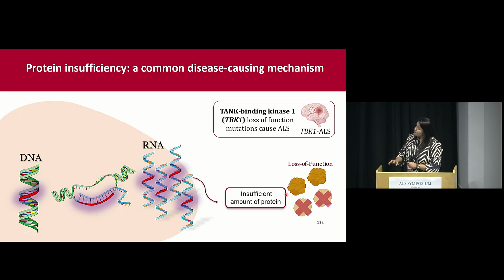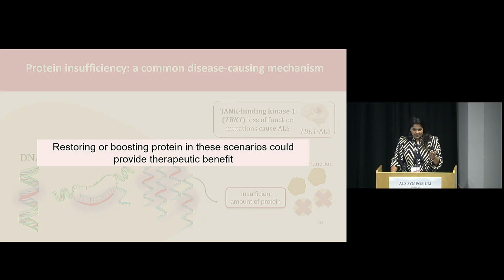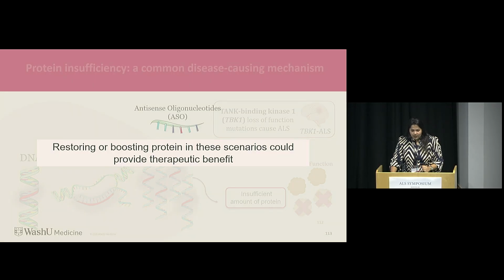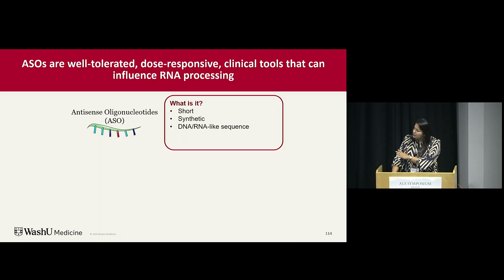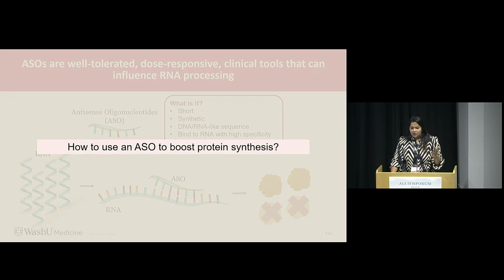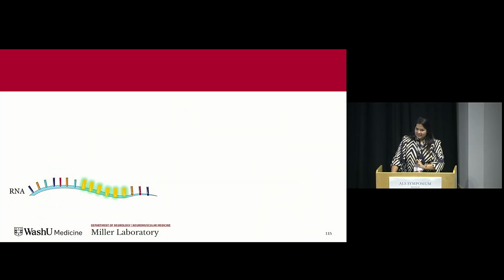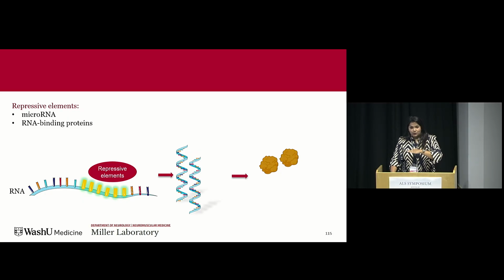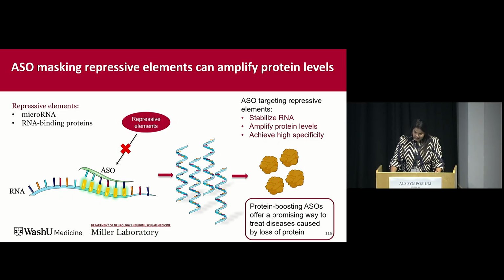Lab and Clinical Perspectives — Aishwarya Nambiar, PhD Candidate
Protein-Boosting ASOs as a Therapeutic Strategy for TBK1-ALS
PRESENTER:  Aishwarya Nambiar, PhD Candidate